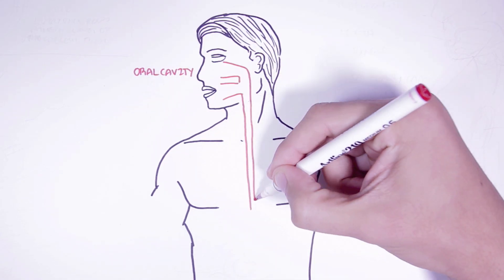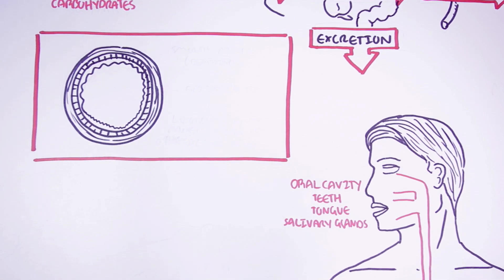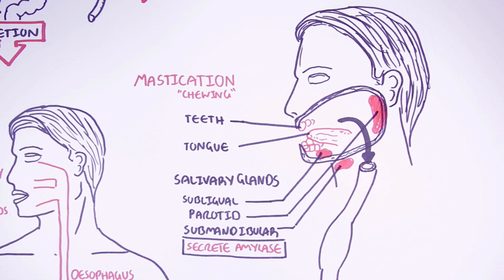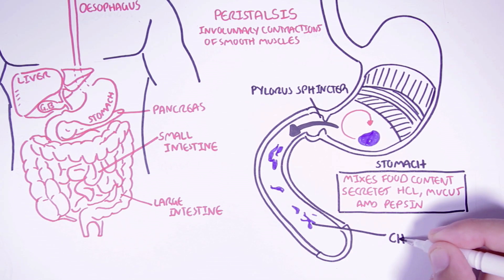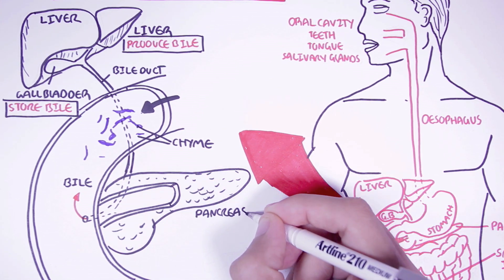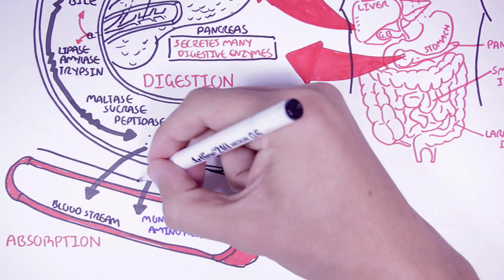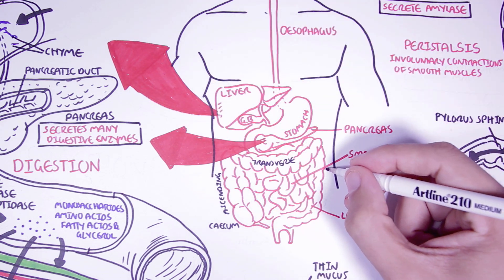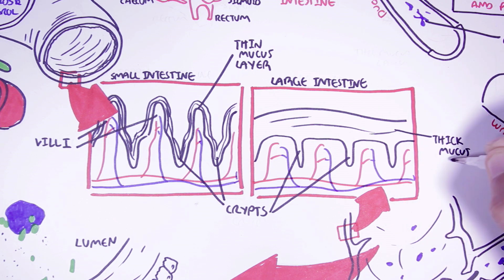The Digestive System